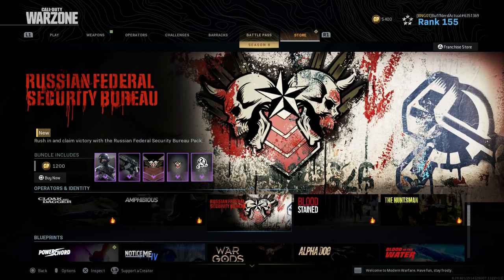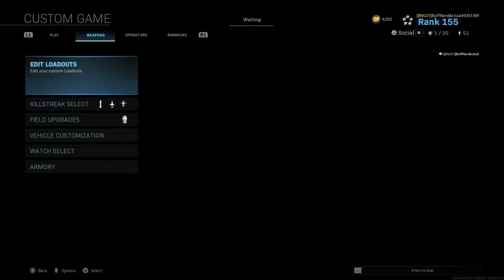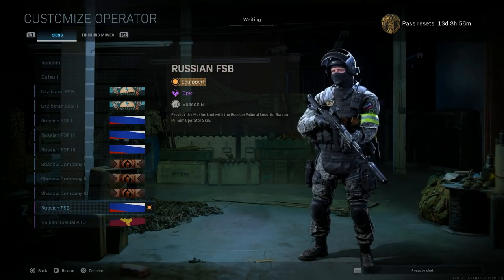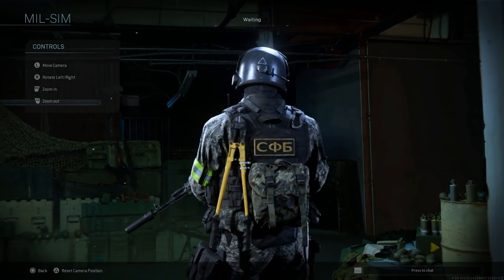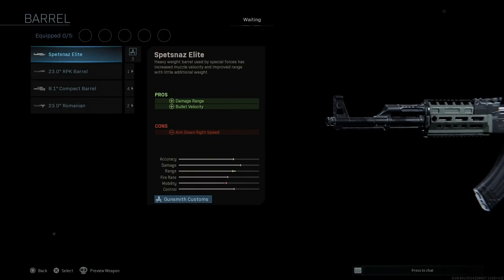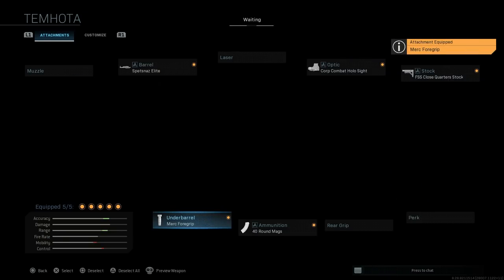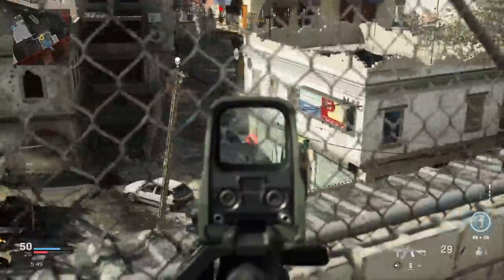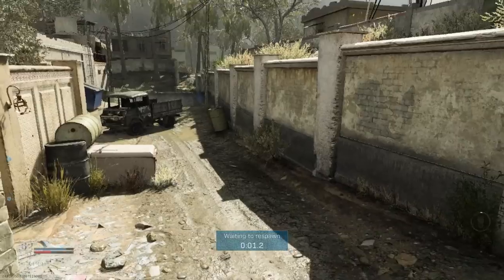FSB Bundle - Weapon Blueprint - Call Of Duty Modern Warfare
Today we are looking at the FSB Bundle which is modled after The Special Rapid Response Unit or SOBR.

The Special Rapid Response Unit or SOBR, comprises a spetsnaz unit of the Russian Interior Ministry (MVD). Russian SOBR units, staffed by senior-ranking police officers, receive better training than the members of OMON (which is a cross between riot police and paramilitary police). They carry out SWAT-type special operations under the jurisdiction of the MVD, including the apprehension of dangerous criminals, high-profile raids, etc.

The Special Rapid Response Unit or SOBR (Russian: СОБР - Специальный Отряд Быстрого Реагирования, Spetsial'niy Otryad Bystrovo Reagirovaniya, lit. Special Unit [of] Quick Response), from 2002 to 2011 known as OMSN (Otryad Militsii Spetsial'nogo Naznacheniya, Special Police Unit), is a spetsnaz unit of the National Guard of Russia.

Due to the military nature of their equipment, overalls and training, the OMON and SOBR constitute a rapid-reaction and rapid-insertion military force available to the regular police, normally to be employed at a police’s local command discretion. They can be compared to SWAT.

SOBR also continues to exist in many post-Soviet countries such as Belarus and Kyrgyzstan.